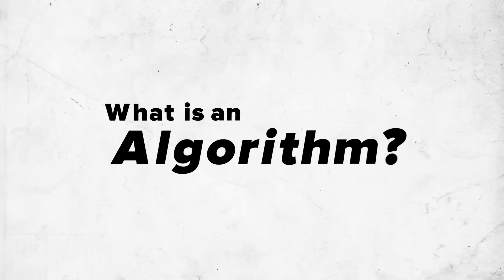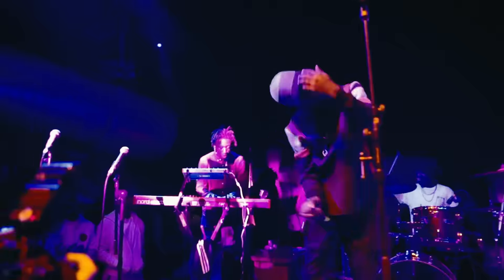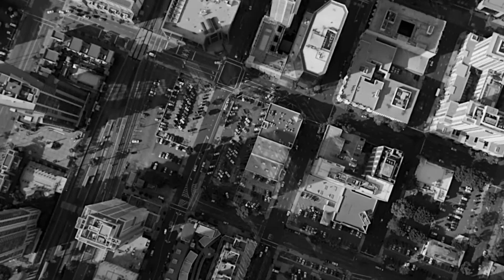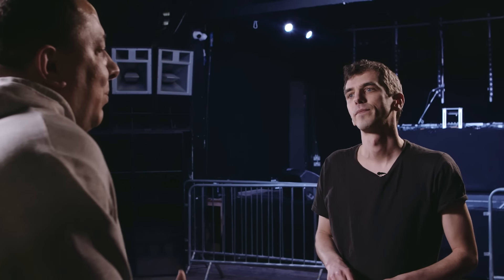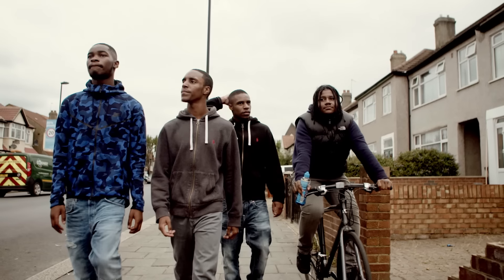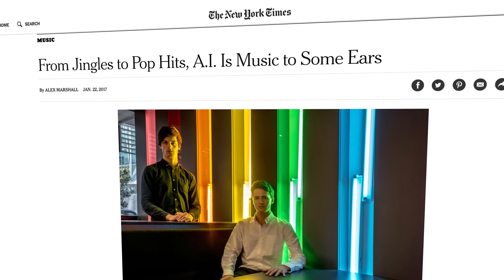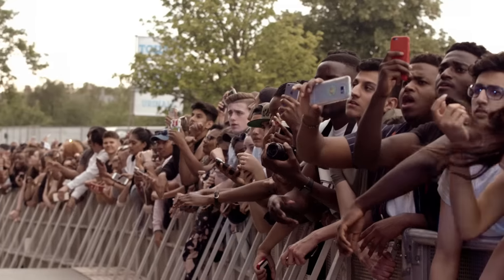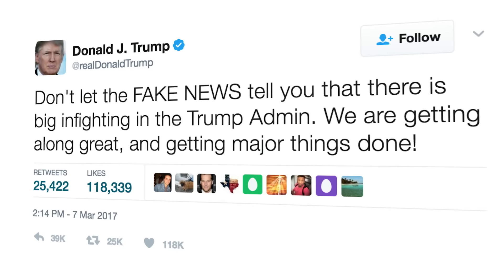Are Algorithms In Tune With Music? | Nation of Billions x British Science Association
Nation of Billions in collaboration with the British Science Association (BSA) have produced a short film exploring the concept of algorithms and their use in music.

There's a lot to unpack when it comes to algorithms in music, so here we take a look to see if they're really in tune with music creation and curation. DJ Semtex explores the role of algorithms, talking to data scientists and industry executives working in music.

The BSA’s vision is of a world where science is at the heart of culture and society and British Science Week (10-19 March 2017) is the perfect time to showcase some of the unusual places science can be found.

The short film features interviews with BBC Radio 1 & IXtra's MistaJam & 1Xtra's Jamz Supernova; Spotify's Austin Daboah; Jukedeck Founder - Ed Newton-Rex; and Algorave Founder - Alex McLean.

With thanks to:
MistaJam
Jamz Supernova
Austin Daboah
Ed Newton-Rex
Alex McLean
Nasir Bhanpuri
Daniel Michalak

Directors - Ricky Gibb & Martin Senyszak
Producer - Marium Raja
Animator - Steven Quinn
Sound Mix - Rob Taliesin Owen

Executive Producers:
DJ Semtex
Vanessa Welham
Katie Leeper
Ivvet Modinou

Production Company - No Chiefs